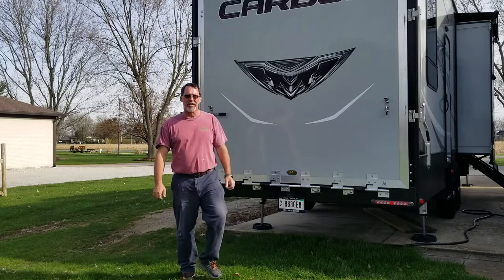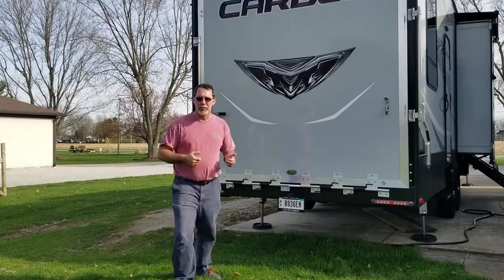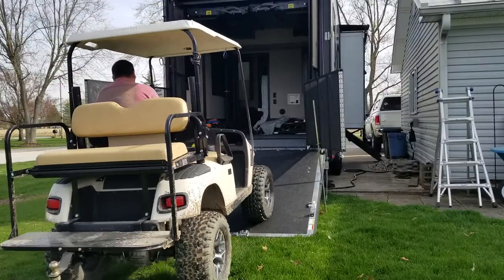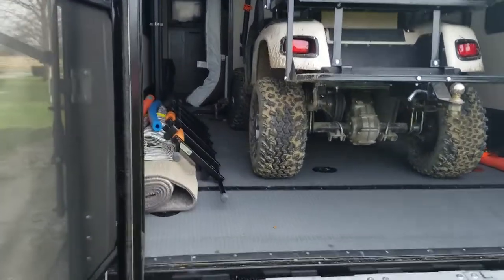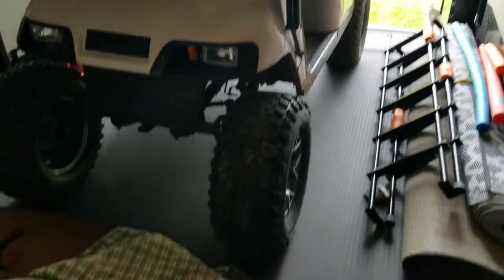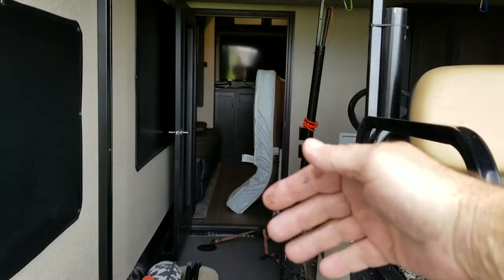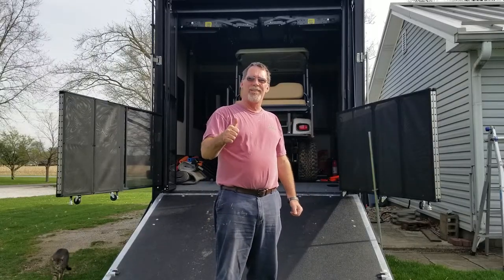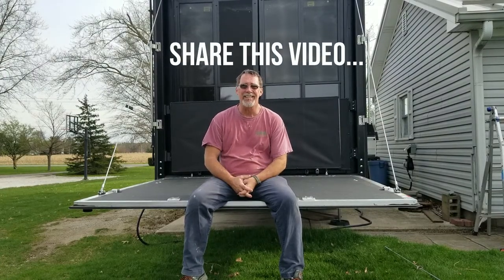Keystone Carbon 347 and golf cart.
My new 2018 Keystone Carbon, and my golf cart.  Will it fit?